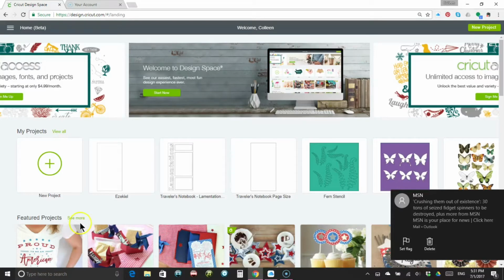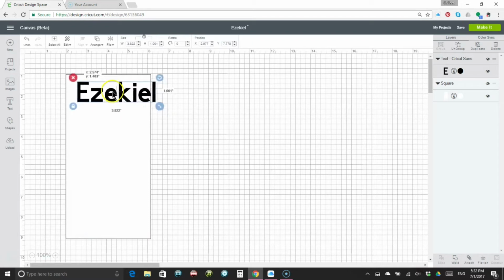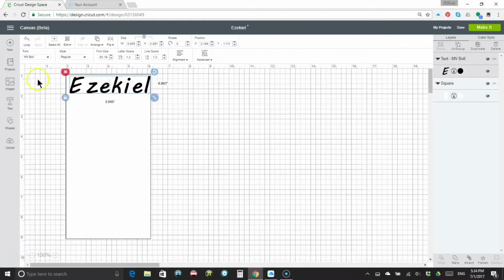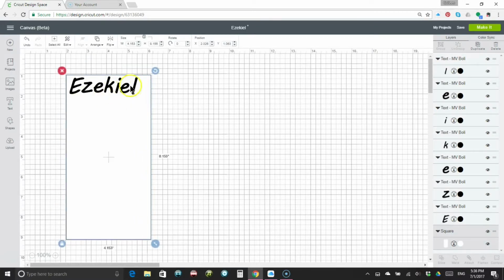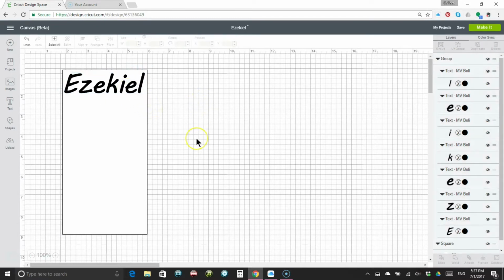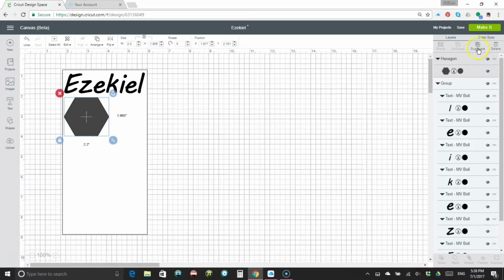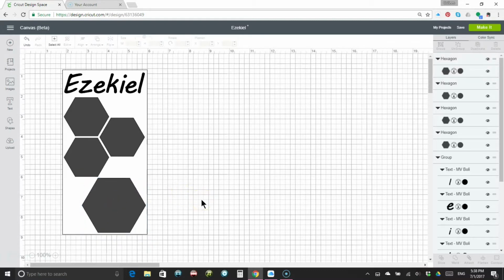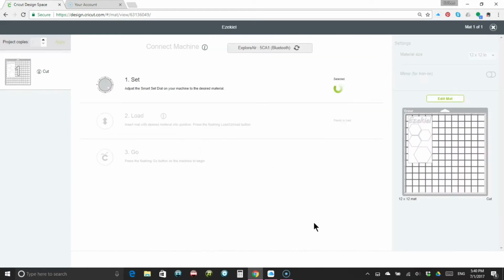Cricut Stencil for Bible Journaling - Ezekiel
Learn how to make a stencil with the Cricut Design Space for bible journaling. This format can be used with any sort of bullet journaling.

I purchase most of my supplies on Blitsy because they sell a lot of items to complete scrapbook kits that most big box stores do not carry:

Staedlter Fineliner Pens

Jane Davenport Colored Pencils

NEW Blog

I only use and promote items that I love to use. Some items may have been given to me through Blitsy or other companies by referral, however, I only promote them if I like using them myself. This allows me to keep creating videos for you. Thank you for your support